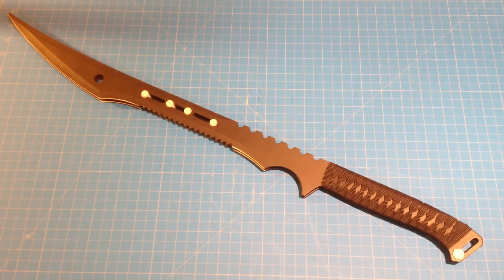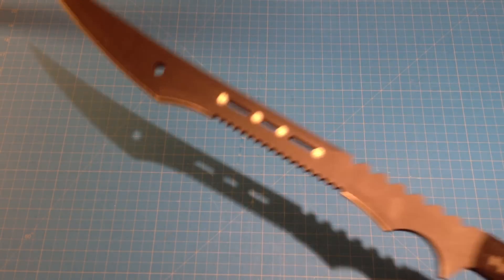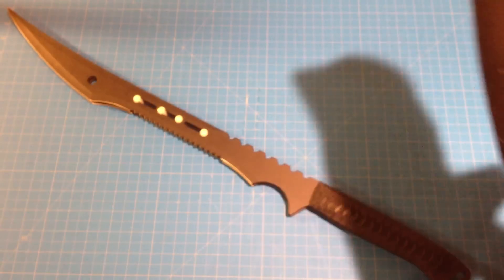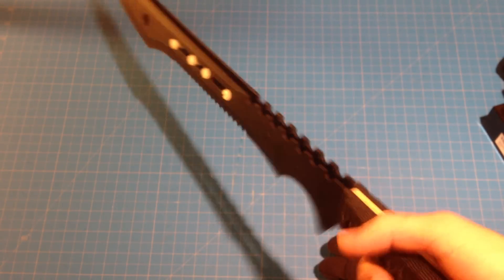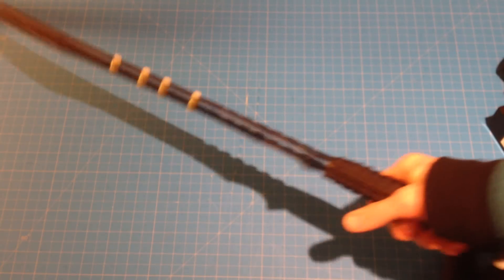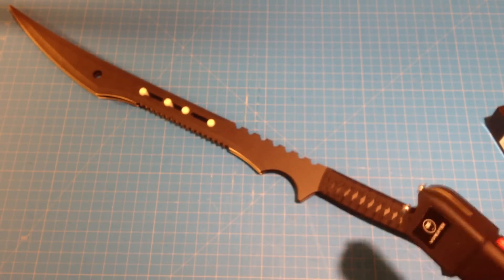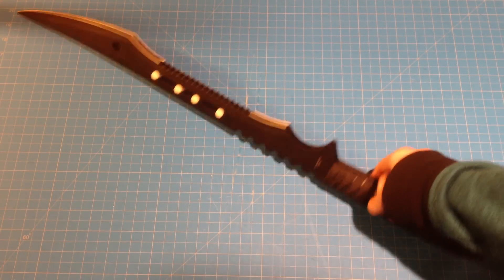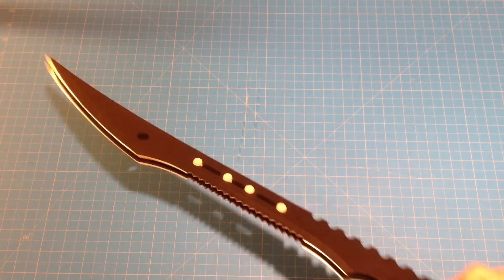(ORIGINAL) 8.8 Million Volt Tazer Ninja Sword Shock Mod: Raiden's Sword!!